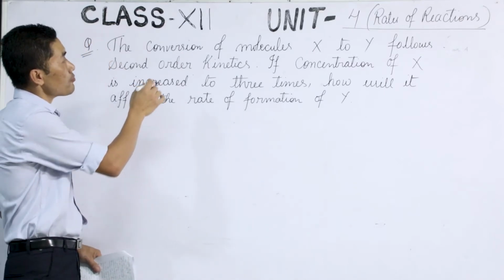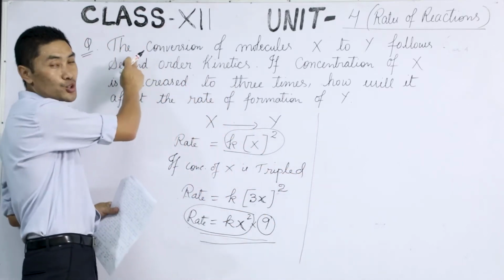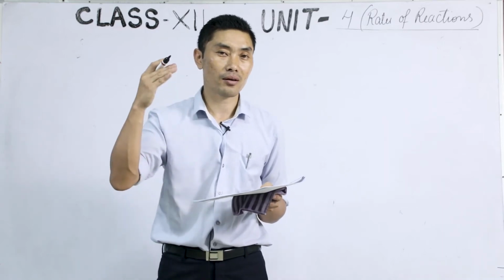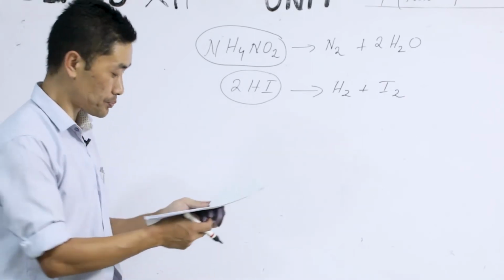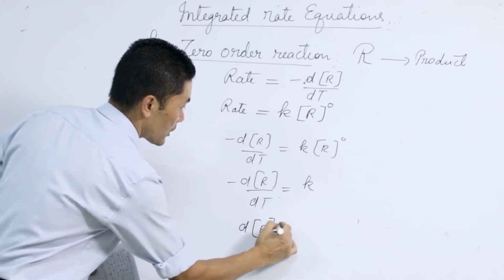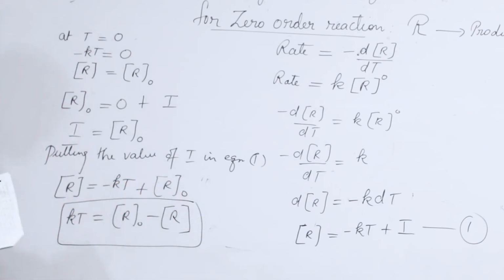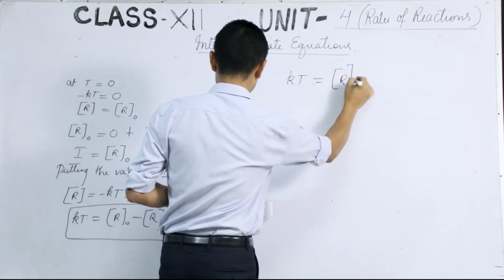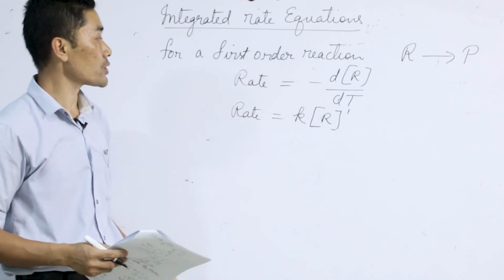Class 12 Chemistry 9 Sept 2020 Topic : Rates of Reaction (Part 3)